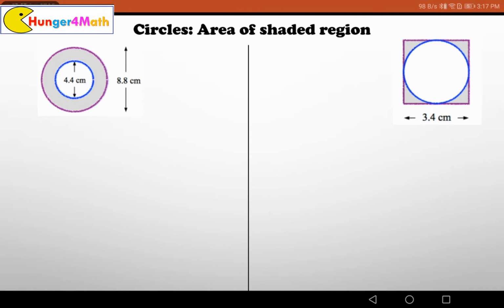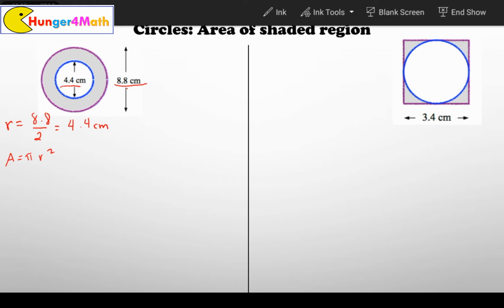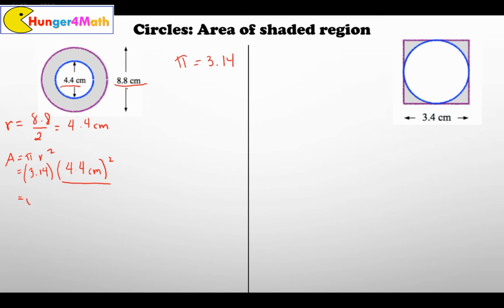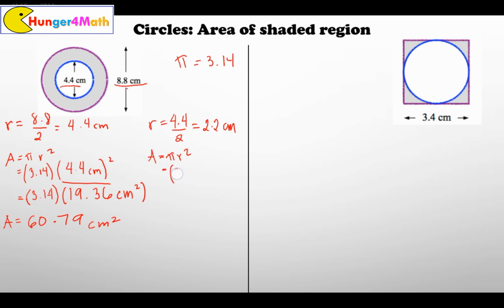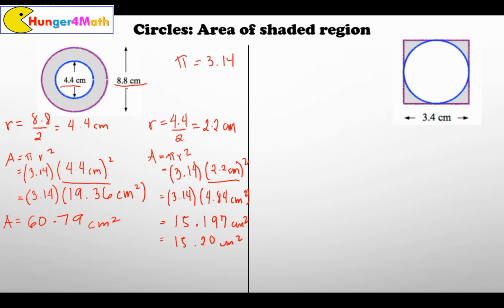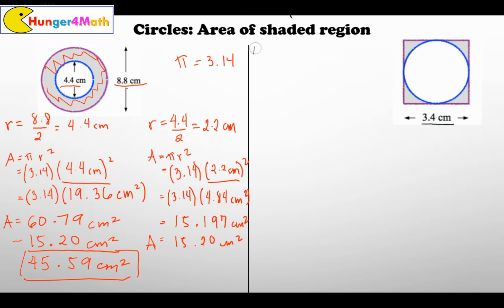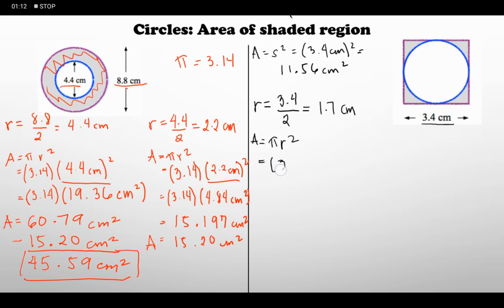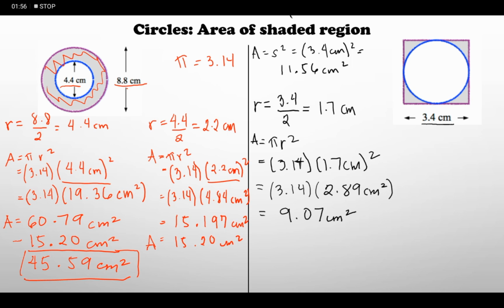Calculate Area of the shaded region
Learn how to calculate Area of the shaded region involving circle.